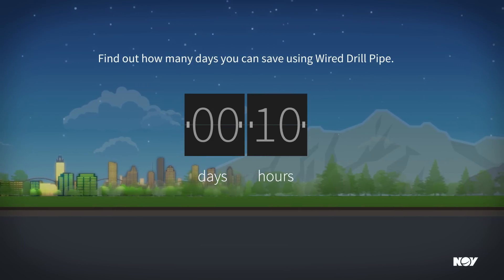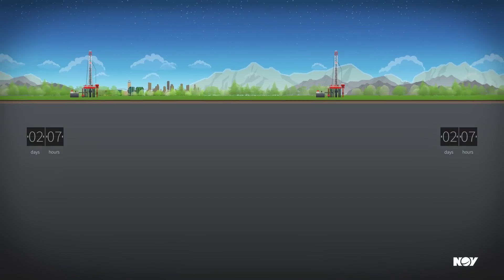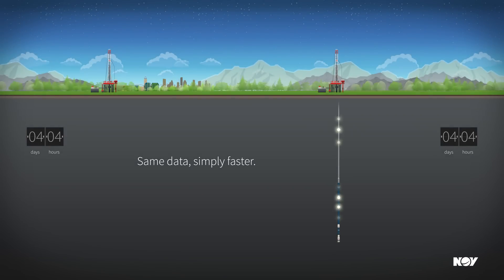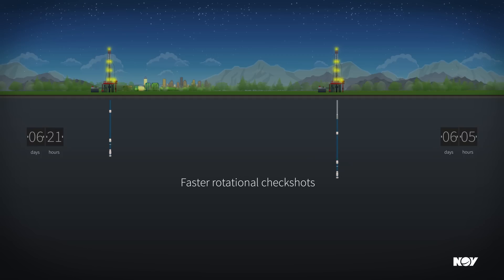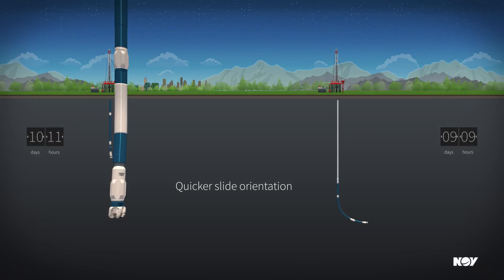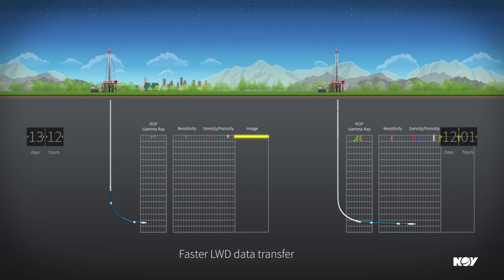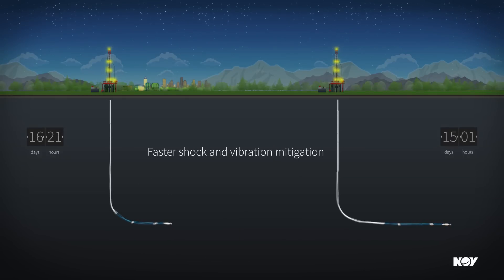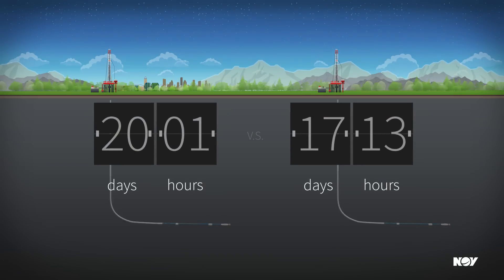Drill Faster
Wired Drill Pipe enables real-time transmission of downhole data eliminating performance limiters, saving multiple days per well.

See how our wired drill pipe can save you time compared with drilling with mudpulse.